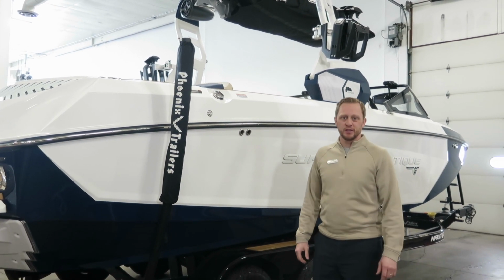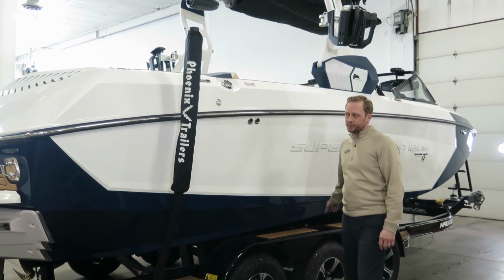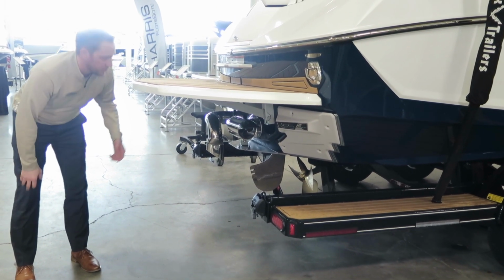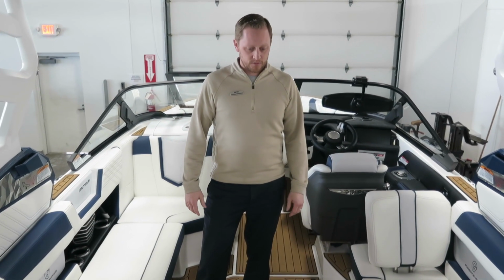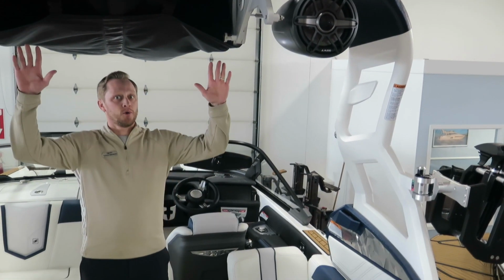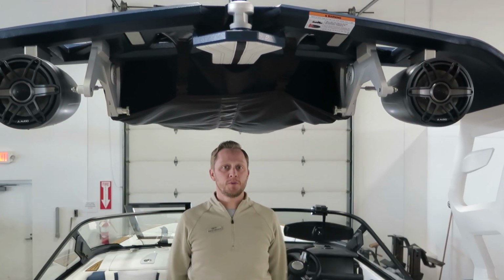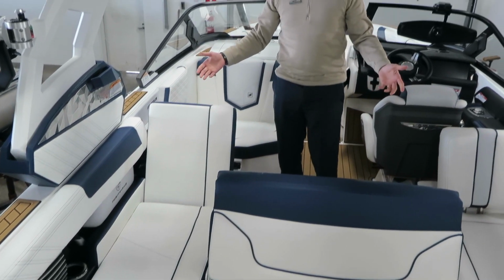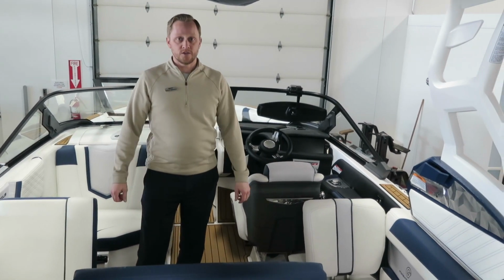2019 Nautique Super Air Nautique G25 For Sale MarineMax Rogers Minnesota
As the largest boat in the line, the Super Air Nautique G25 has room for 19 people and enough storage space to fit all the gear you need for a full day on the lake. With the latest features and innovations, the G25 is packed with luxurious and comfortable seating arrangements on the market. Add that to some of the best surf waves and wakeboard wakes on the market, and the G25 is ready to deliver the good times for all of your friends and family.